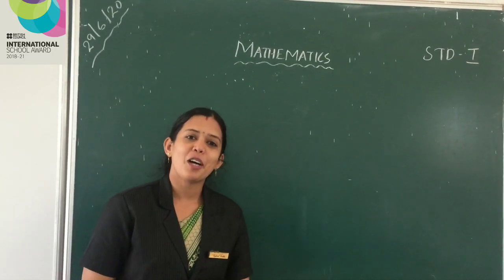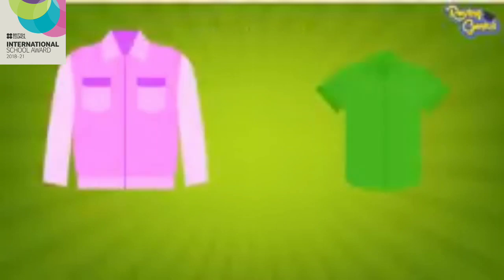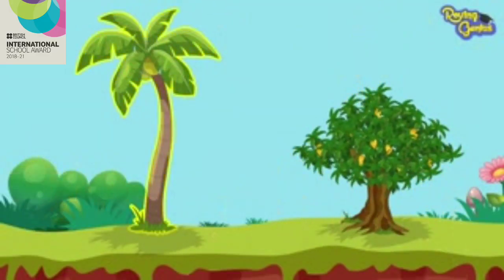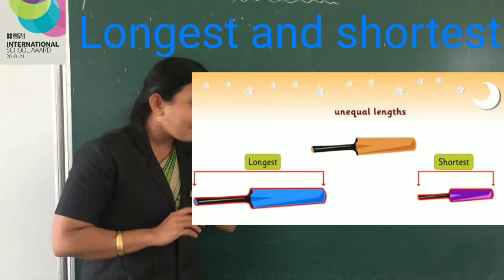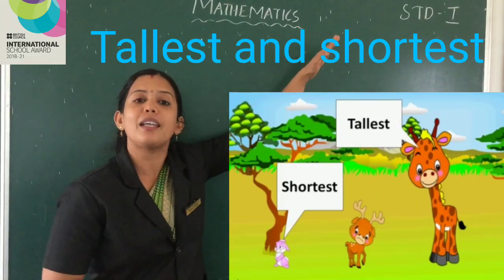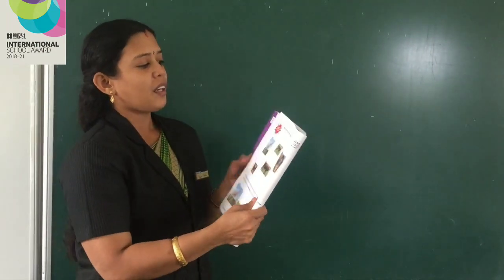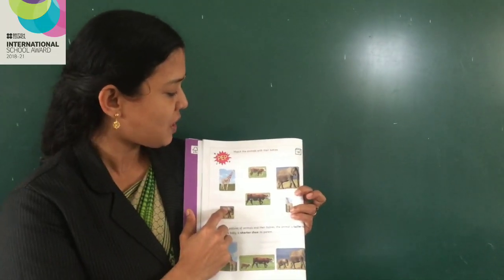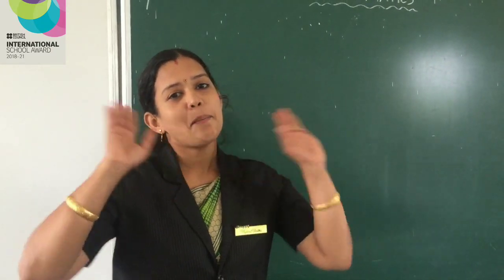Class 01 Mathematics -Chapter 01 - Long and Short - Part 02